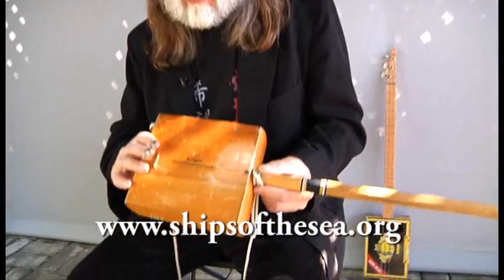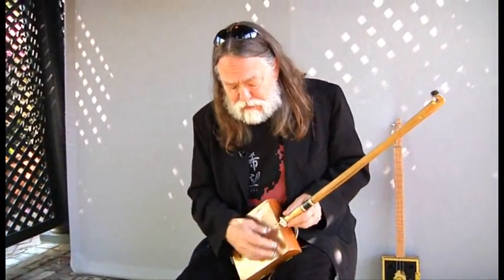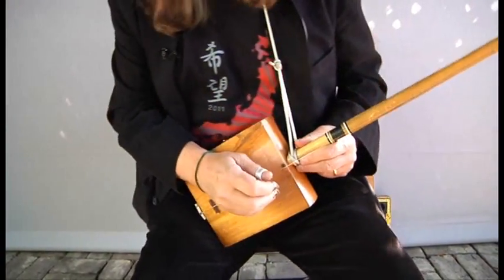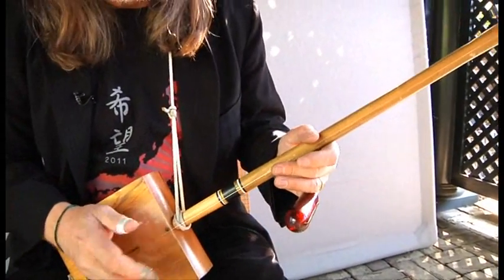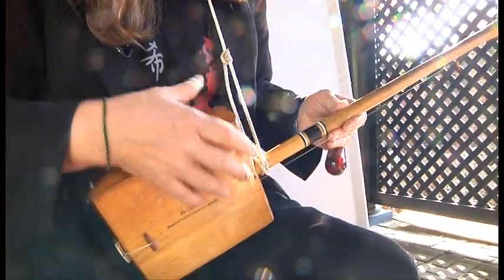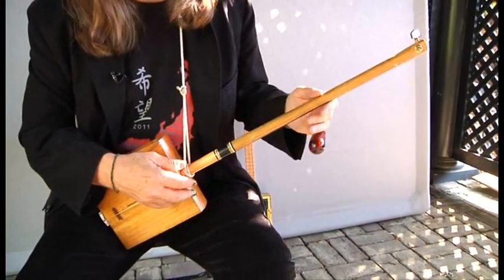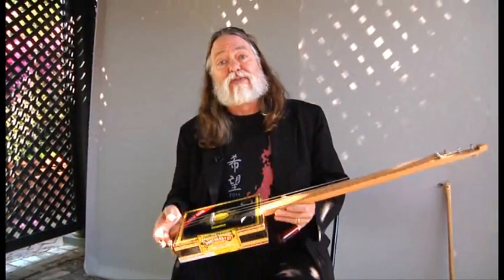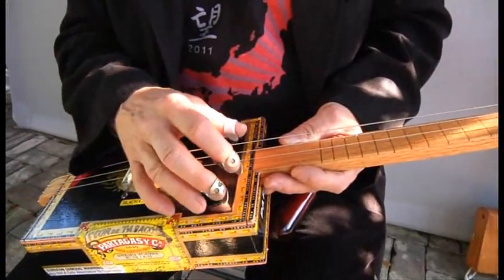Scott Ainslie plays cigar box guitar at the Ships of the Sea Museum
Blues Musician and Historian Scott Ainslie playing his "Didley-Bow" and a Museum model 3-string cigar box guitar at the Ships of the Sea Museum in Savannah Georgia on April 7, 2011 in advance of a building workshop on August 20, 2011. For more info on Scott, visit http:cattailmusic.com.